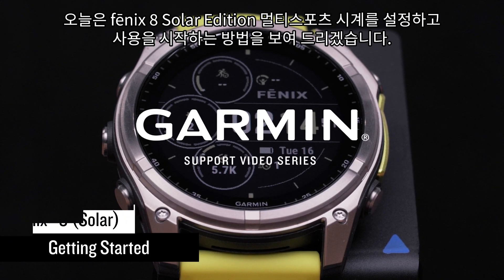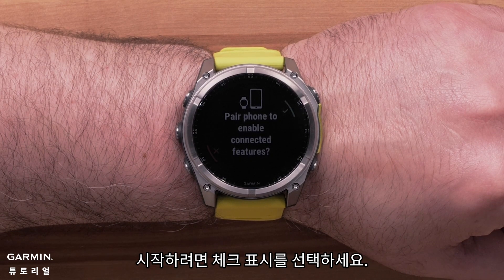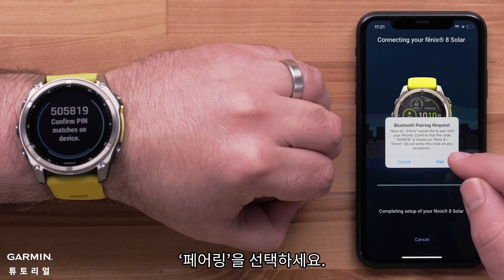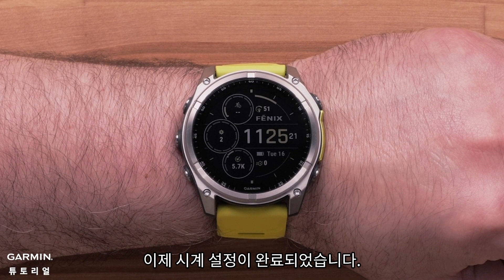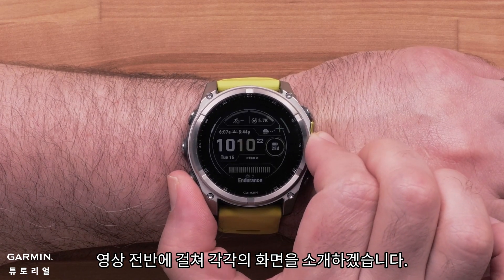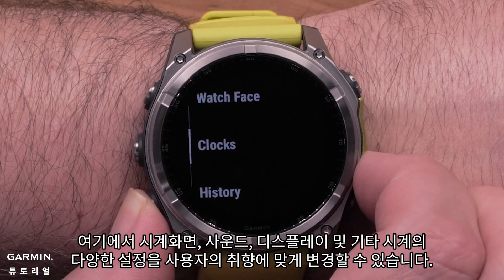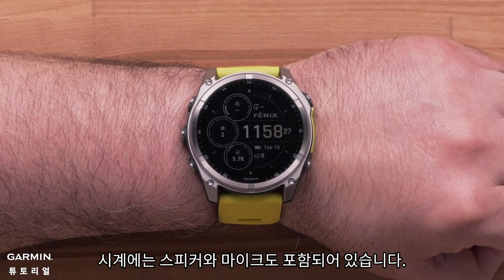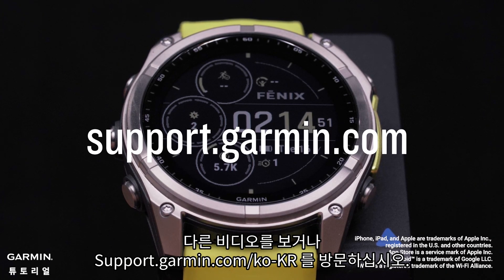[튜토리얼] fēnix 8 Solar: 시작하기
이 비디오에서는 fēnix 8 Solar Edition 멀티스포츠 시계를 설정하고 사용하는 방법을 보여줍니다.

0:00 소개
0:12 충전 권장
0:38 기본 설정 및 페어링
2:11 문자 크기 설정하기
2:30 활동 목록 설정
3:41 터치스크린 사용하기
4:22 기본 조작
5:25 활동 고정하기
6:02 스피커 및 마이크
6:53 종료